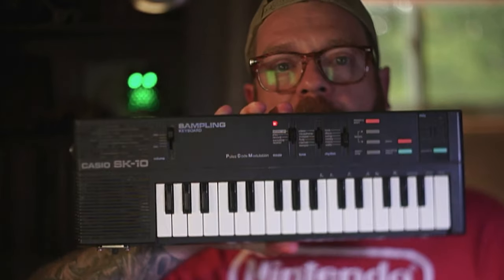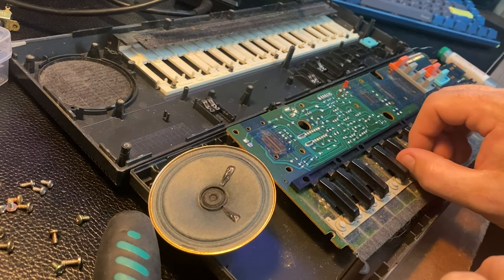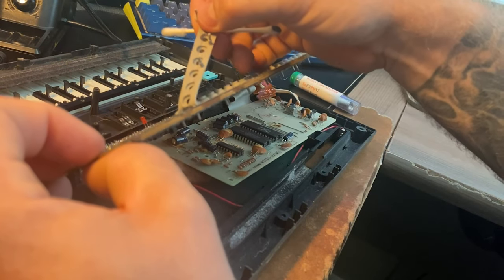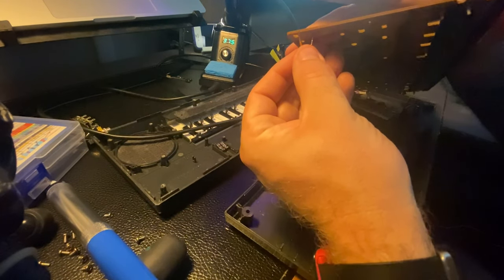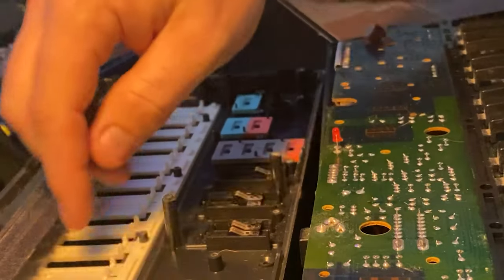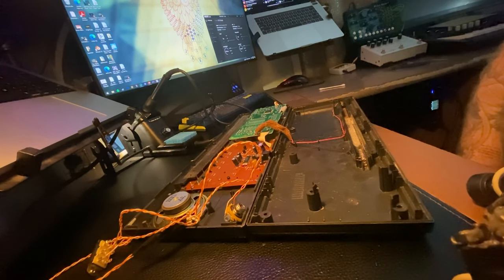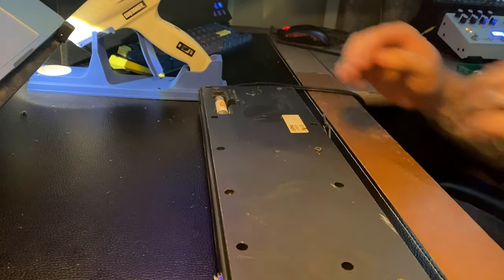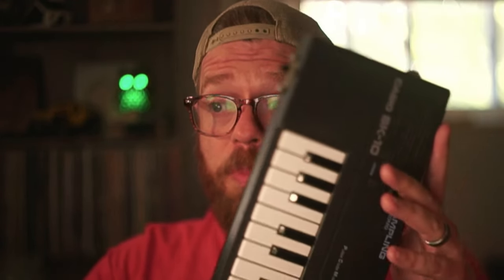How to: Add an output jack to your vintage Casio keyboard // DIY electronics // music toy hacks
In this clip we're going to take a vintage toy Casio keyboard, specifically an SK-10 Sampling Keyboard, and add a 1/4" (6.33mm) instrument jack for output.

This general concept can be applied to most small toy electronics with an onboard speaker. It enables you to do so much more with the sound, whether you're looking to capture a specific tone from your favorite nostalgic toy or beginning your journey on circuit bending. This is stage 1.

Chapters:
00:00 - Intro & SK10 sounds and status
00:20 - Opening the keyboard
01:28 - Parts detail
02:22 - Removing the boards
04:55 - Cleaning the contacts
09:38 - De-soldering the internal speaker
11:02 - Soldering longer wires
12:30 - Wiring the selector switch
13:28 - Wiring the output jack
14:18 - Cleaning the slider switches
14:57 - Reassembly  (buttons & keybed)
16:23 - Reassembly (boards & sampler mic)
19:11 - Marking and cutting the case
20:10 - Closing the case
24:50 - What does it sound like?!
27:00 - Closing thoughts

- Wire Strippers (optional, but nice)
- Soldering iron
- Side cutters
- Philips-head screwdriver (medium)
- De-soldering tool

Materials required:
- Wire (we use 24ga wire here)
- Rosin-core solder
- Electrical tape (or heat shrink insulator)
- 1/4" (6.33) phono jack (mono, but we can use stereo too)
- 6 pole, double throw sliding switch (if you want to select speaker/jack)
- cotton swabs and isopropyl alcohol for cleaning